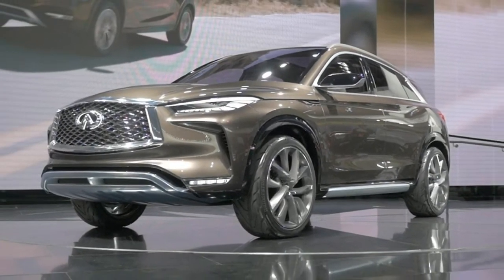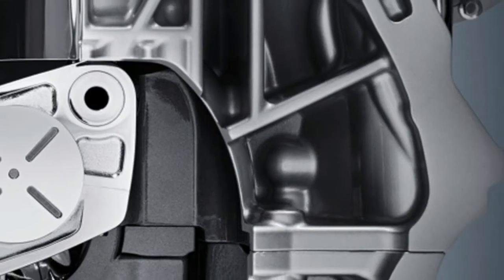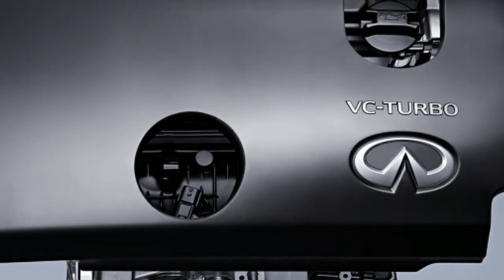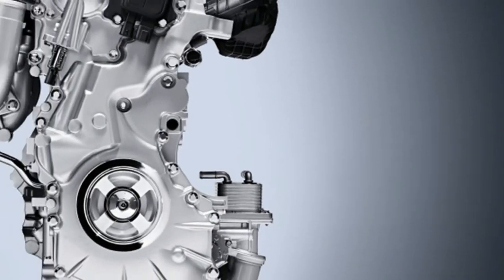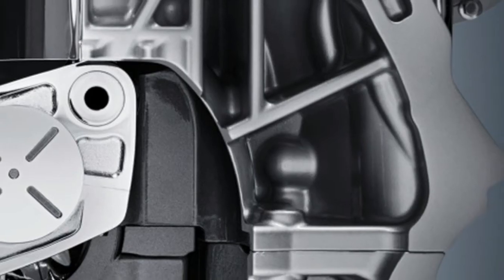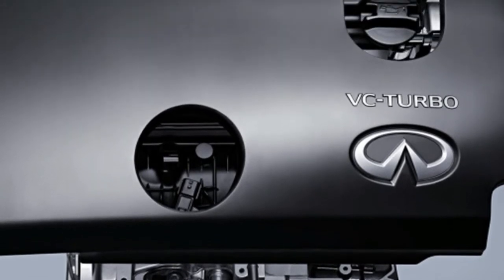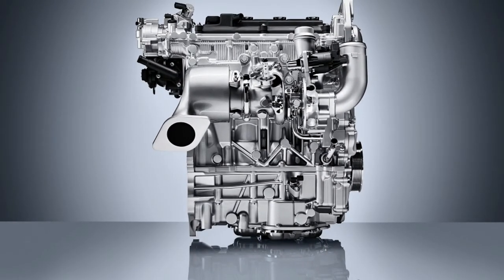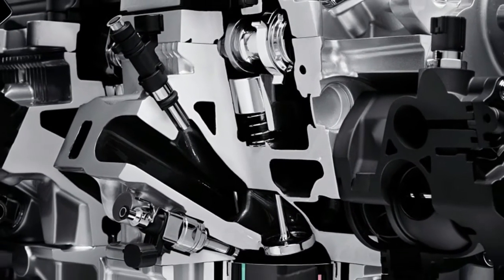New Inifiniti QX50’s unique new variable compression engine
Infiniti will release the world's first production variable-compression engine when it releases the 2019 QX50 midsize SUV sometime next year. Now we have some new details on the innovative new engine which Infiniti is calling VC-T for Variable Compression Turbo after the luxury brand offered a prototype test drive.

We wrote extensively about the complicated technology underpinning the new engine last year. It's the latest novel development that could represent a range-extender if you will for the embattled internal combustion engine in an era when automakers and governments are shifting their focus to electric vehicles.

The VC-T is a new inline-four 2.0-liter that combines the power of a high-performance turbo gasoline engine with the torque and efficiency of an advanced diesel engine but without the latter's notorious emissions. It features the ability to seamlessly raise or lower the stroke of the pistons in the combustion chamber depending on the driving conditions it detects and inputs from the driver to select the best compression ratio—anywhere between 8:1 typical for high-performance engines and 14:1 for high efficiency. In essence it delivers the performance of a V6 but is much more efficient with improved fuel efficiency of between 10 to 15 percent with its best competitors per Car and Driver. You can view how it works in motion via the video below.

It's also quieter more lightweight and compact than V6 engines with comparable power outputs estimated at 268 horsepower and 288 pound-feet of torque.

In a prototype test drive Car and Driver writes that the engine "felt very conventional" and responsive with strong and smooth acceleration. "The only indication you have that the compression ratio is changing is from an indicator in the instrument cluster next to the boost gauge."

The engine is expected to deliver fuel economy gains of 27 percent in combined city-highway EPA rating over the outgoing QX50 which had a 3.7-liter V6. The 2019 model fitted with the VC-T should get about 26 mpg in combined fuel economy and it will get to 60 mph almost one second faster than its four-cylinder counterparts Nissan's chief powertrain engineer Shinichi Kiga told Automotive News.